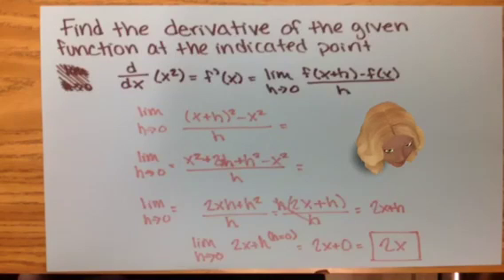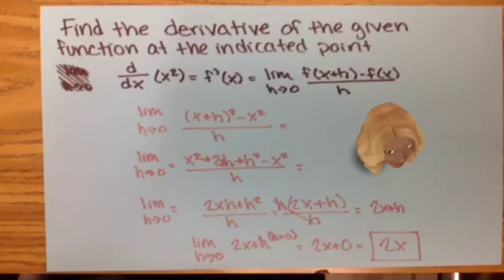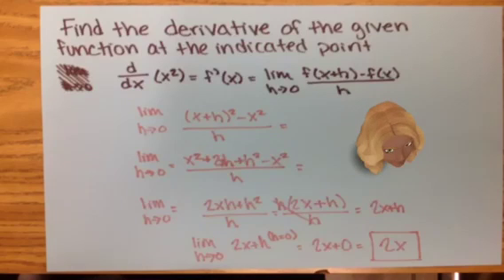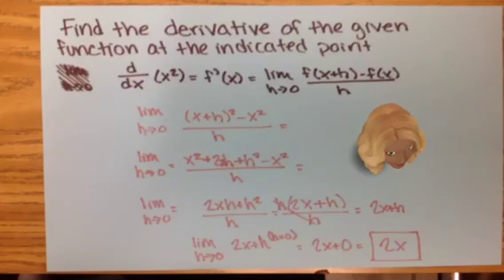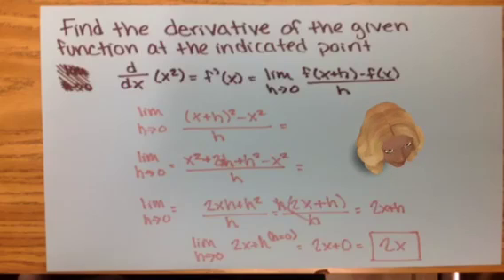Definition of Derivative using Limits!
A student created video about finding derivatives.